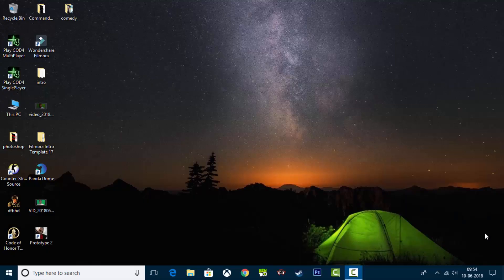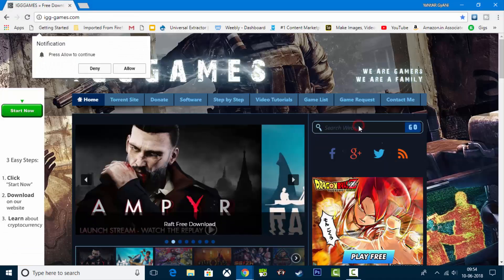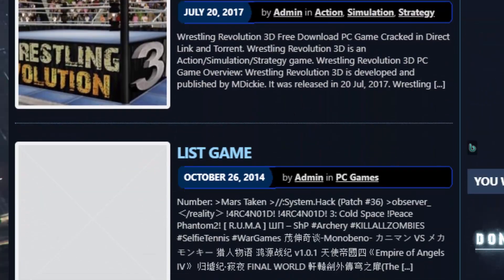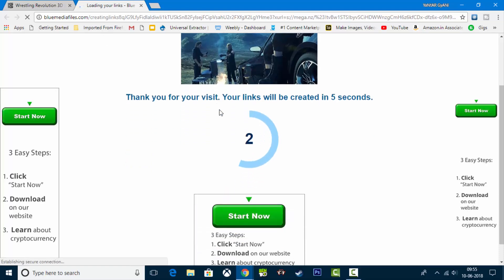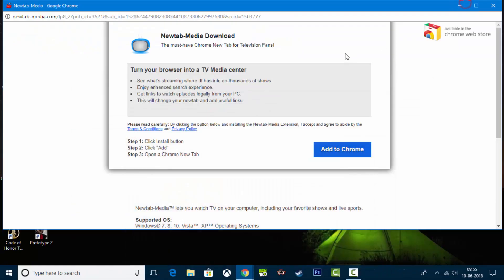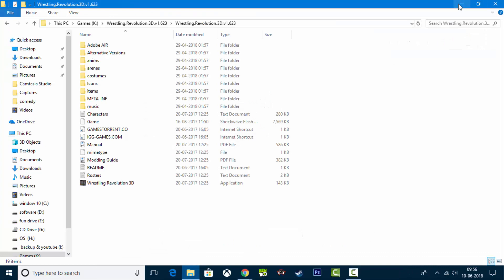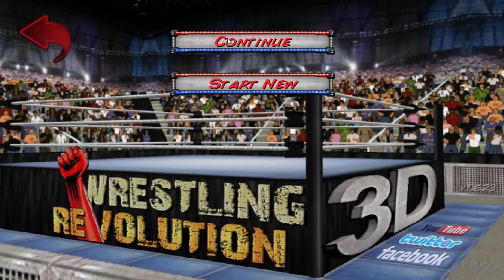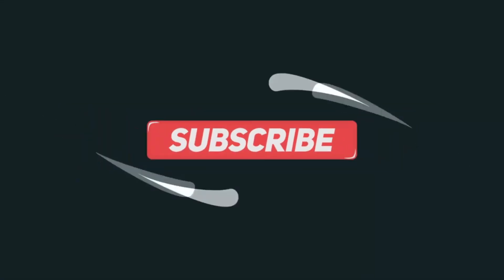how we can play games of phone on pc without any emulator (2018 trick)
Without bluestack

download your favourite games
some of the games are not avaible on this site but most probably you find the games

to see where we are

so you can play games easily